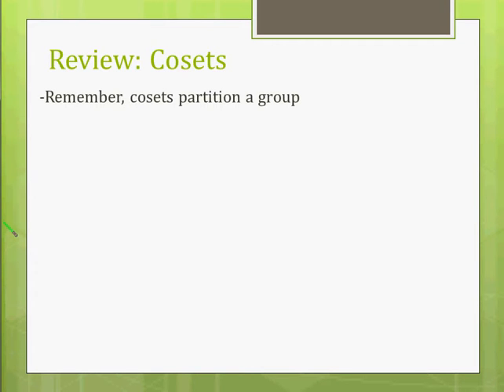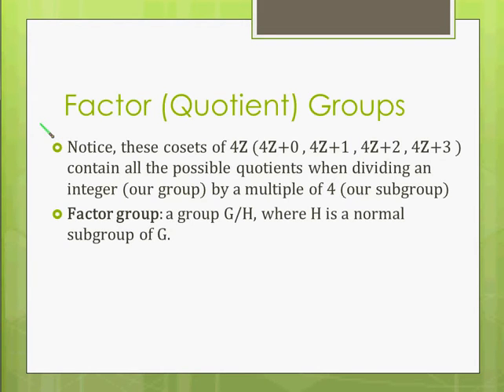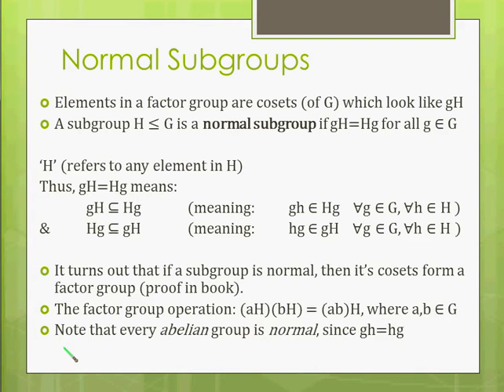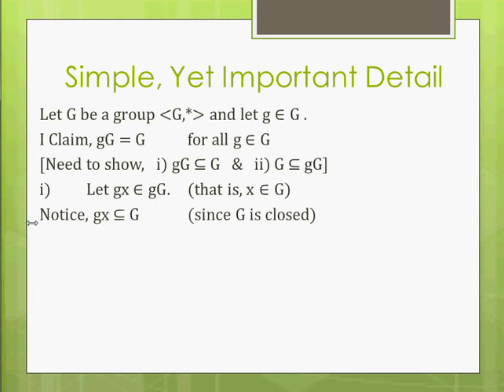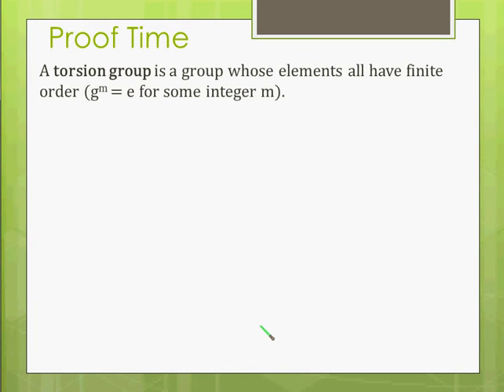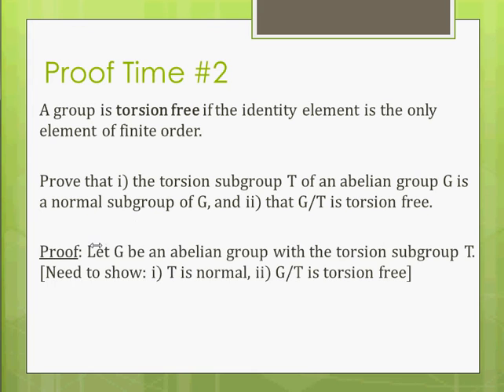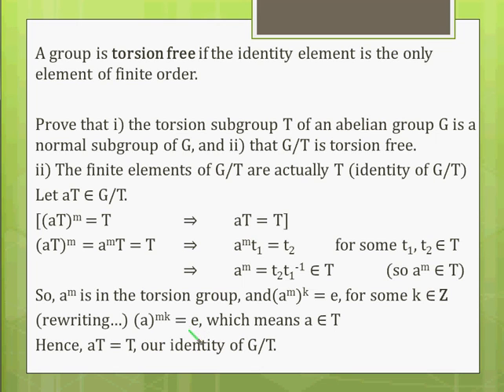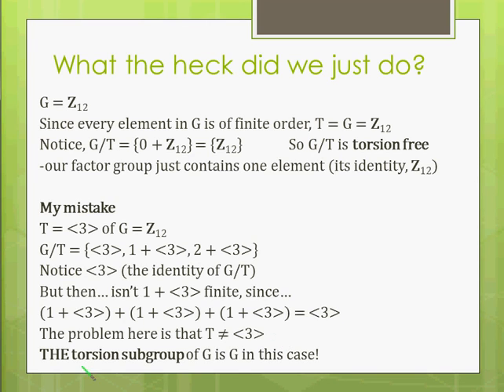Modern Algebra (Abstract Algebra) Made Easy - Part 9 - Factor (Quotient) Groups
In this video, I give definitions, examples, and proofs talking about factor (quotient) groups. Hope you like it. Feel free to give me some constructive feedback!

Works Cited: The only significant source for these videos is 'A First Course in Abstract Algebra', 2nd ed. by John Fraleigh. Though most of the problems and definitions come from this book, I explain the all the material & solutions in my own words.